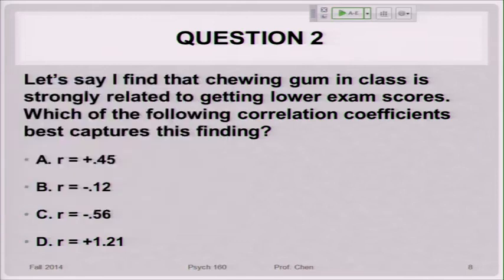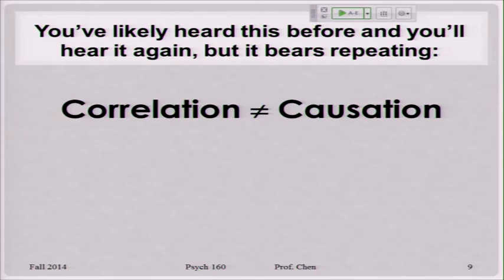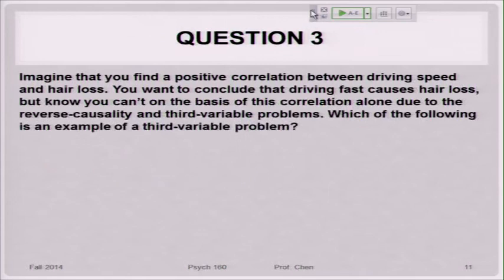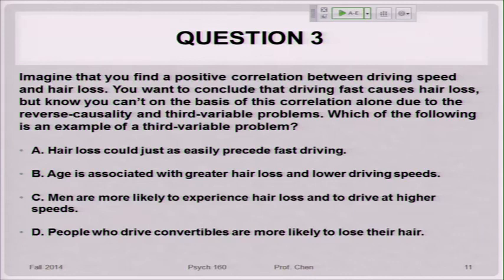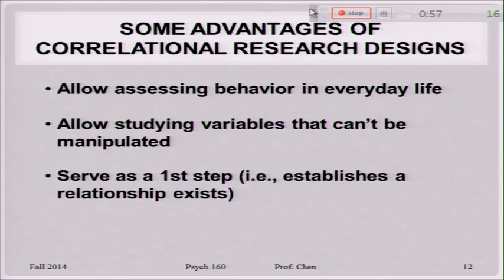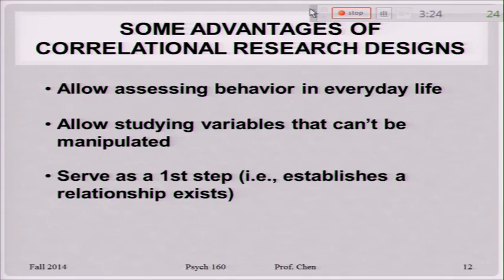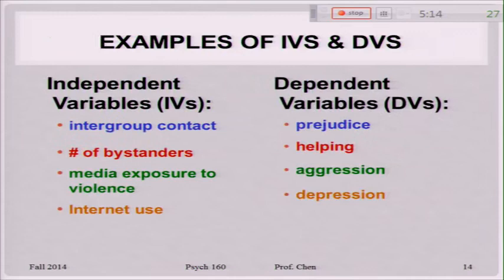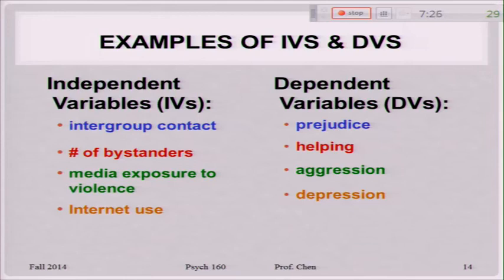2014 09 08 Psychology 160 2014 09 08 Research Methods001